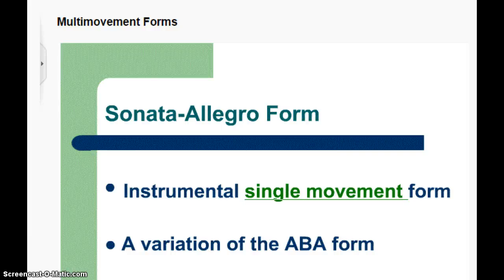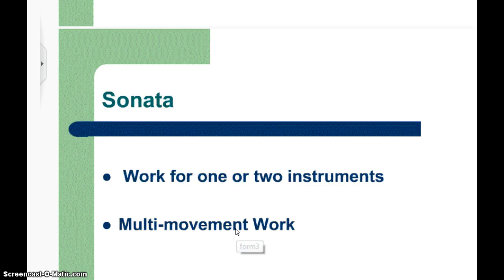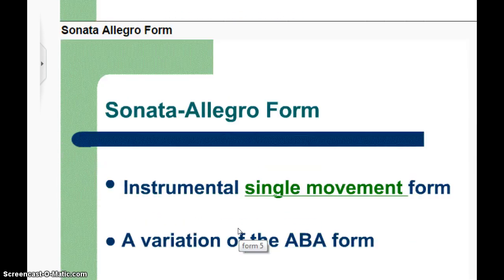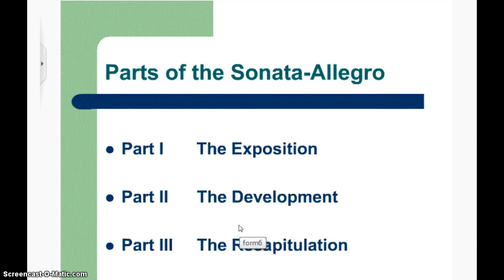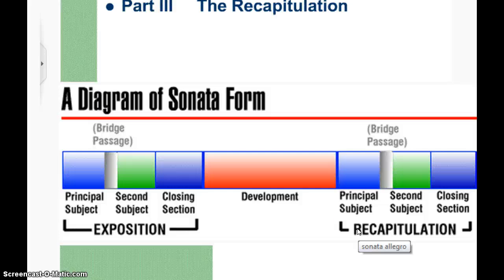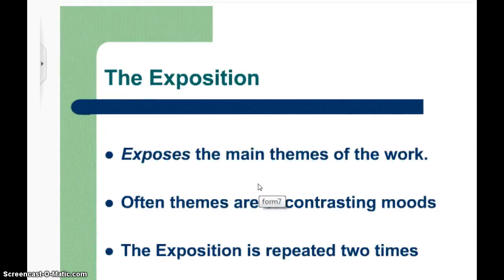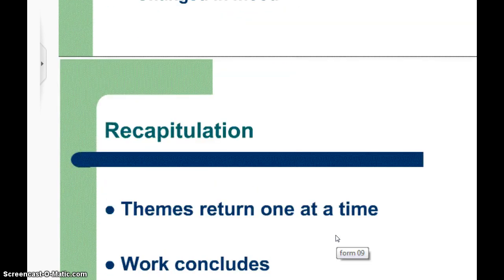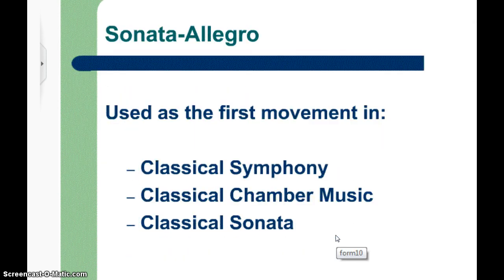The Sonata-Allegro Form